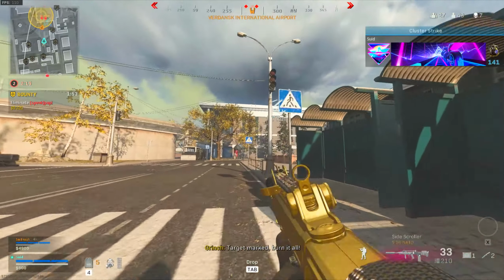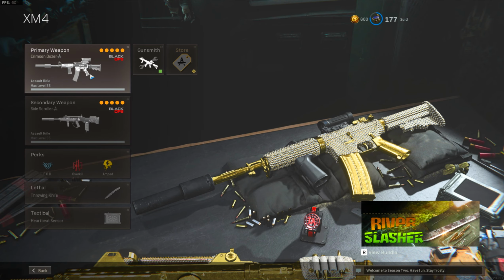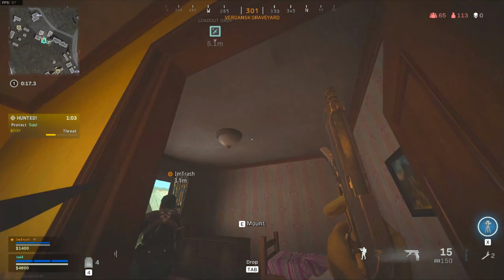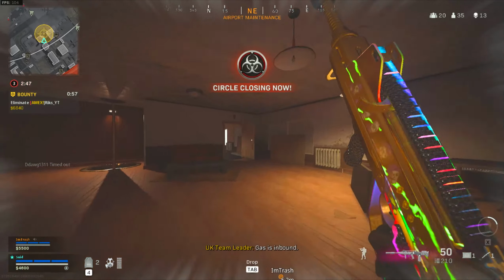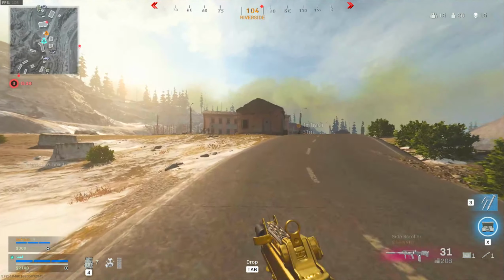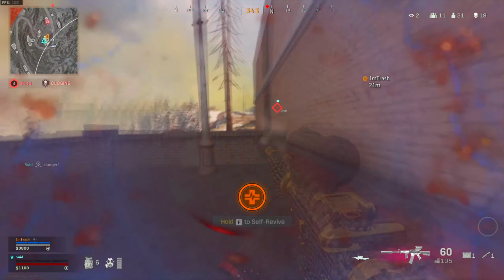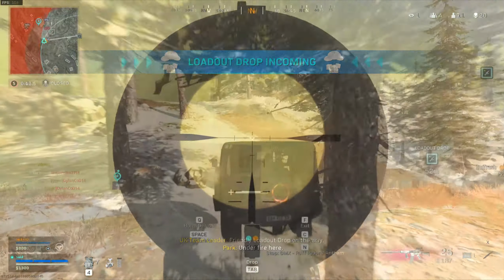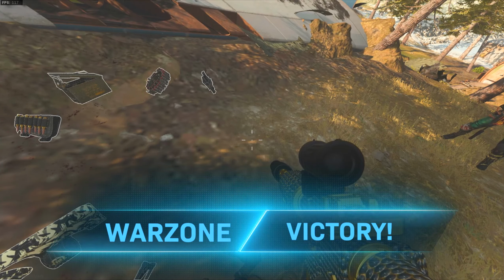THE BUFFED XM4 IS INSANE! BEST XM4 CLASS FOR WARZONE! (COLD WAR WARZONE SEASON 2)